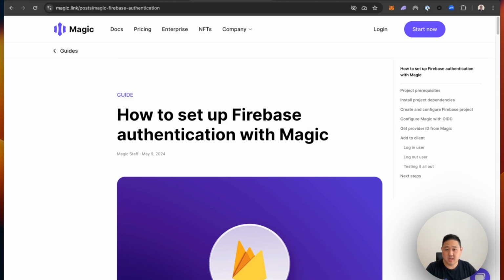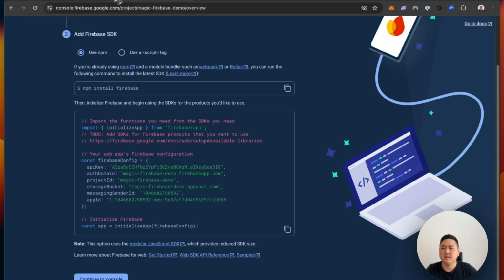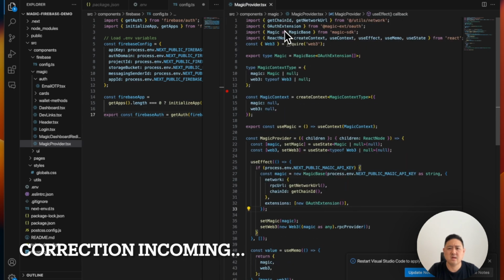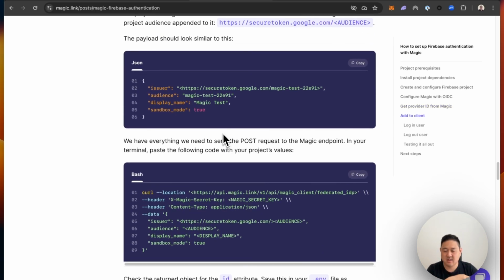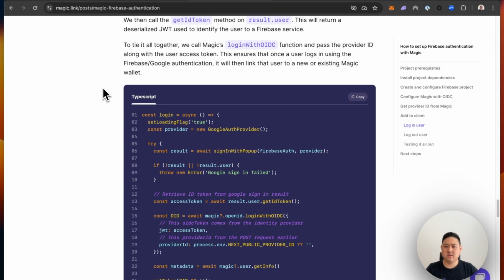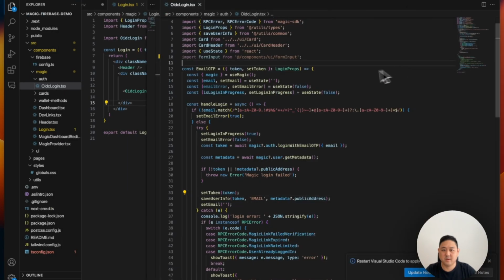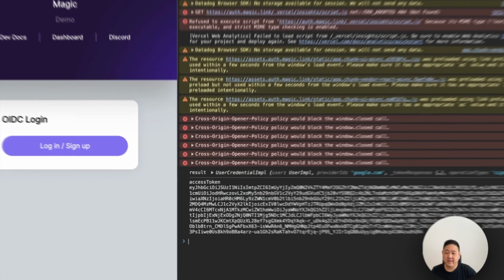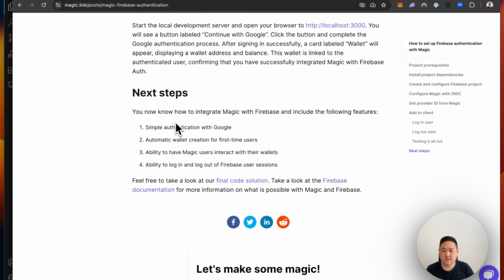How to Implement Firebase Authentication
This video will show you how to implement Firebase authentication as identity provider to a Magic quickstart demo. Now, developers can utilize the Firebase auth solution (or any other identity provider) to a Magic app so users can still get a non-custodial wallet provisioned.